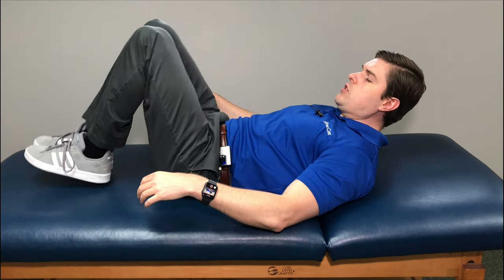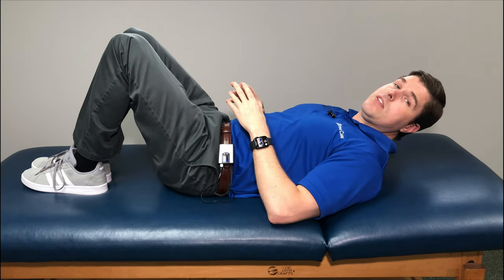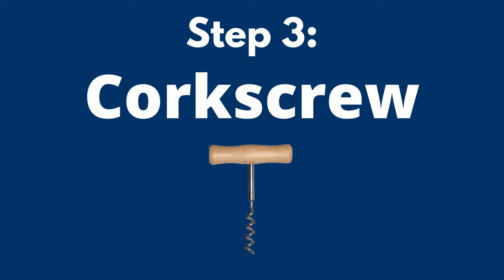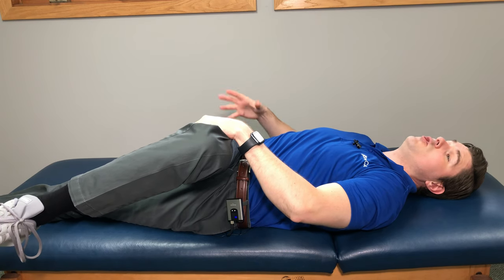Quick Lower Back Pain Relief With 3 Easy Steps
Dr. Rowe shows how to get QUICK lower back pain relief with three easy steps.

Three lower back pain relief exercises are shown that may help release low back tightness and stiffness, helping to give lower back pain relief in as little as 30 SECONDS.

They can be done at home, don't require any special equipment, and be done ANYTIME you need an instant lower back pain fix. Great part is, they're natural stretching movements that offer SAFE low back pain relief.

Watch now and get FAST lower back pain relief!

St. Joseph MI chiropractor

Your local St. Joseph | Benton Harbor | Stevensville MI chiropractor